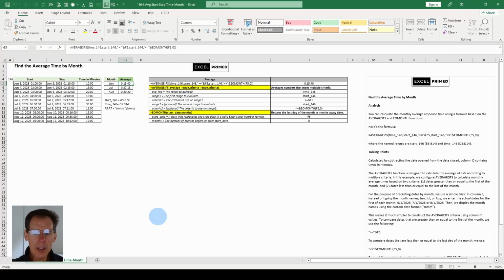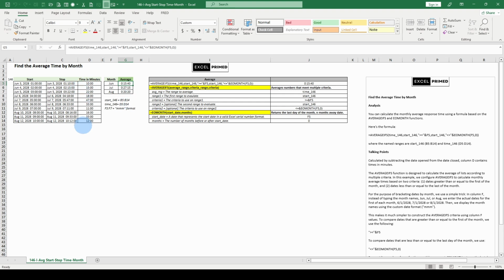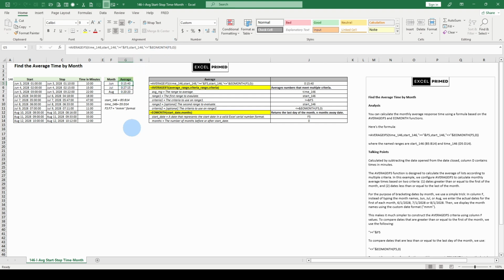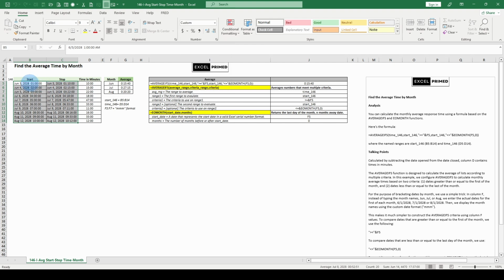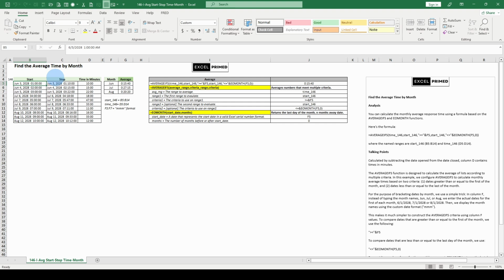Stop Guessing-Filter Project Dates The Smart Way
Need to instantly spot the earliest and latest project dates by department—without messy formulas? This Excel method makes it fast, clean, and shockingly simple.

This Excel video teaches intermediate users how to easily find the average response time by month.

By using a combination of functions, specifically AVERAGEIFS and EOMONTH, you can analyze data to calculate the average time it takes to respond to something.

In this case, the formula takes into account two criteria: dates within a specific month range.

The trick involves using actual dates for the first day of each month in a separate column and then displaying the month names using a custom date format. This simplifies the criteria setup using these dates.

The video also explains the role of concatenation using an ampersand (&) when working with cell references.